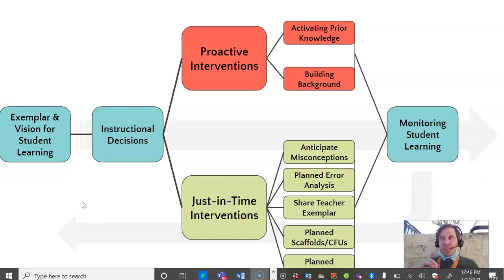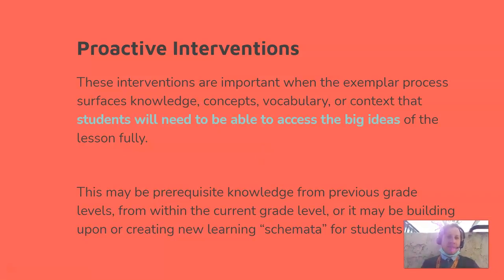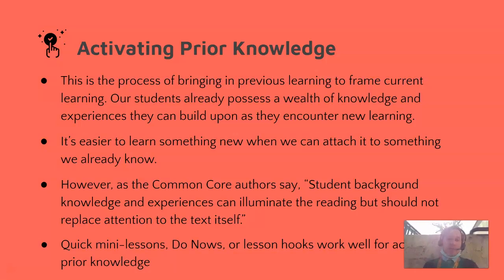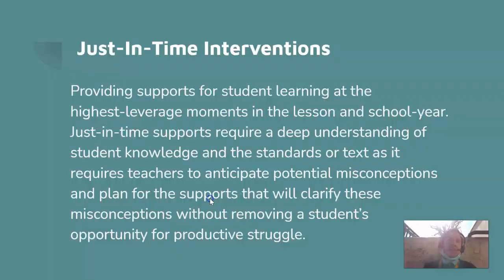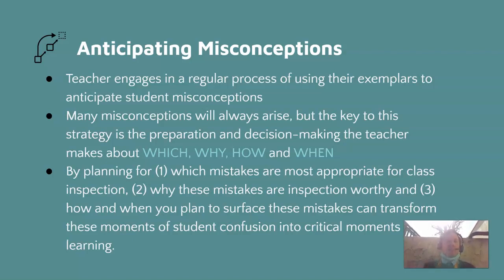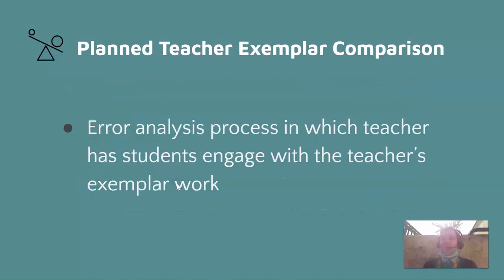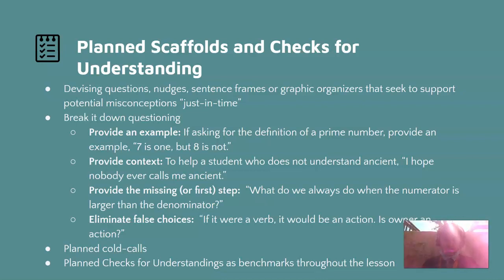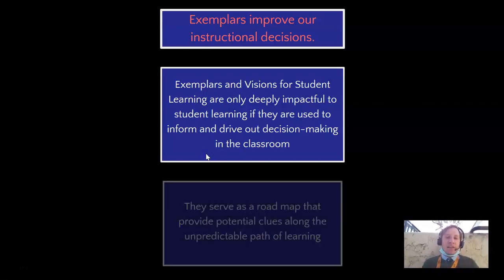Using Exemplars to Inform Instructional Decisions (Just-In-Time Interventions)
This screencast provides an overview of how creating exemplars and visions for student learning can improve our instructional decisions by making them more informed and precise.

Exemplars and Visions for Student Learning are only deeply impactful to student learning if they are used to inform and drive our decision-making in the classroom.